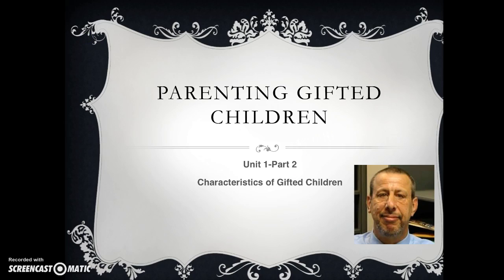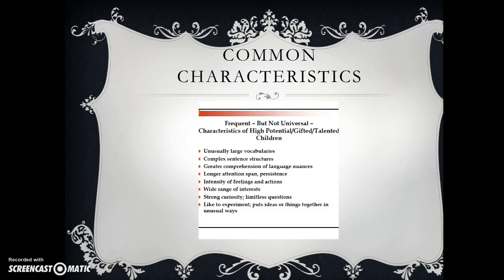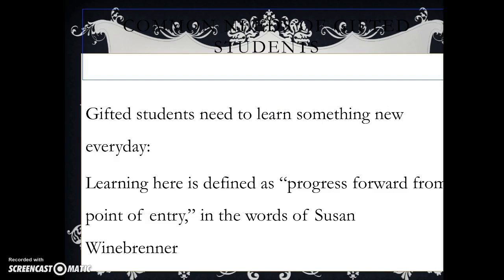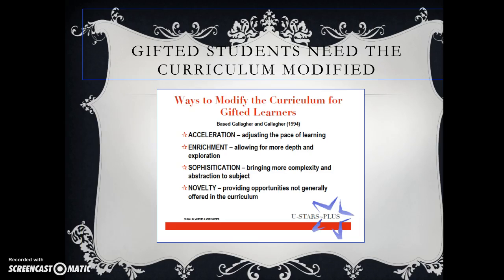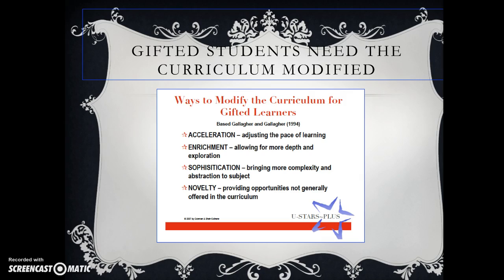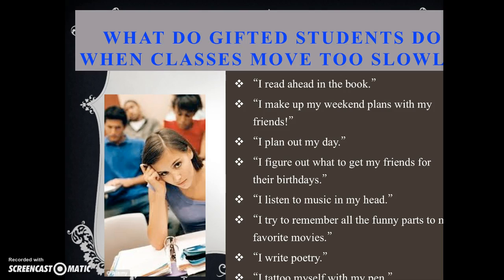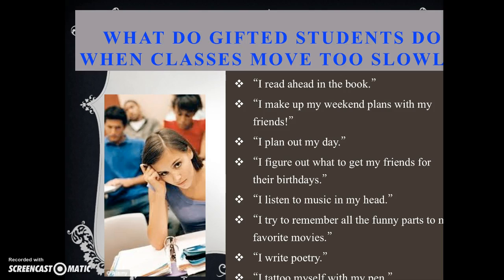Parenting Gifted Children -Unit 1-Part 2